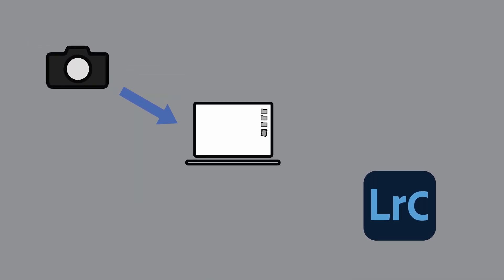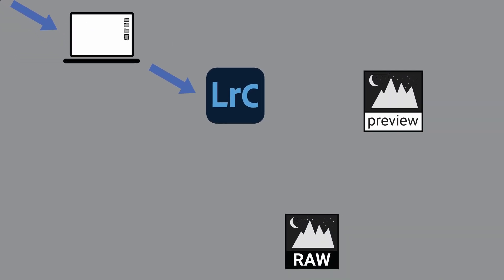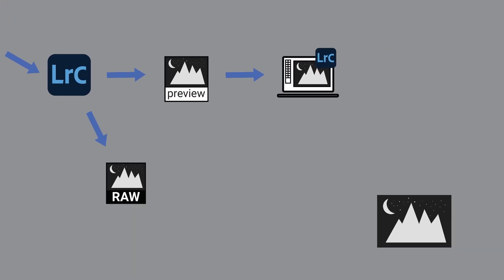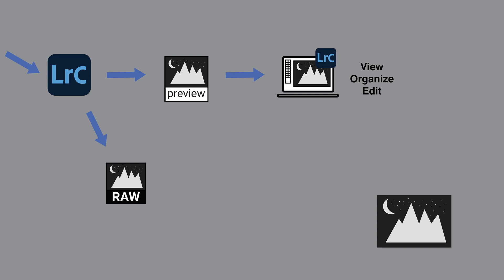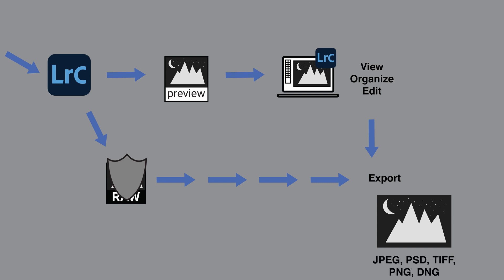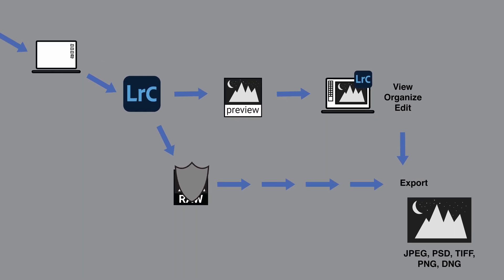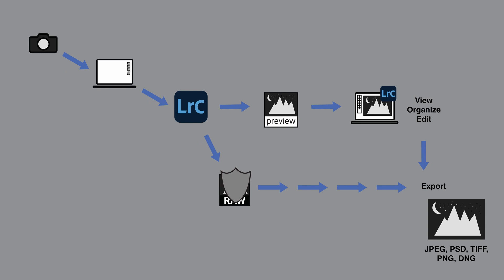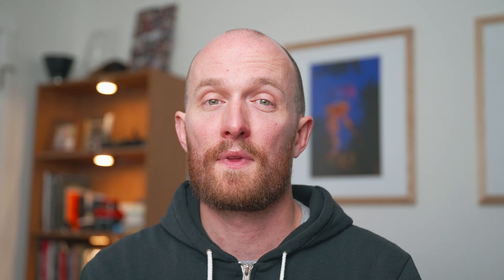How Lightroom Classic Catalog System Works | PPT LrC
Have you ever accidentally saved an edit over an original image? If you're editing in Lightroom Classic then you don't need to worry. In today's video Trent outlines how Lightroom Classic imports, saves and copies your original Raw images in order to protect the original and provide a more efficient workflow. After watching this video you'll understand how a catalog system works.

0:00 Introduction
0:15 Welcome!
0:24 Destruction!
0:42 Catalog based system
1:09 Diagram of Lightroom Classic
2:28 Benefits of a catalog
3:09 Goodbye
3:20 Outro

Hard Drives
SanDisk 1TB Extreme Portable SSD
SAMSUNG T7 Portable SSD 1TB
WD 5TB Elements Portable External Hard Drive
Seagate Portable 2TB External Hard Drive